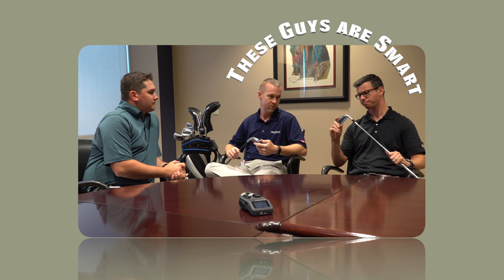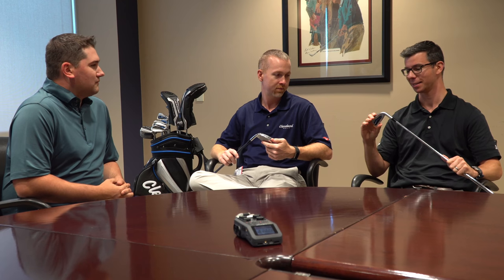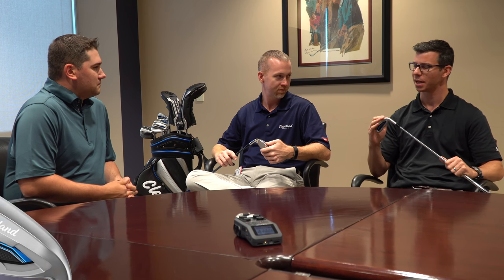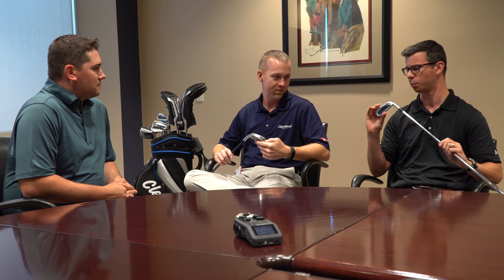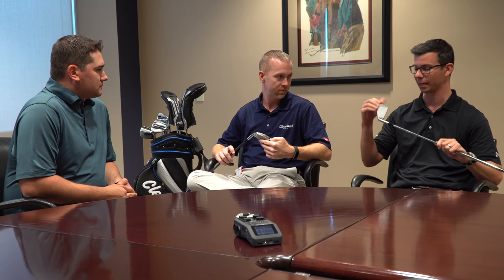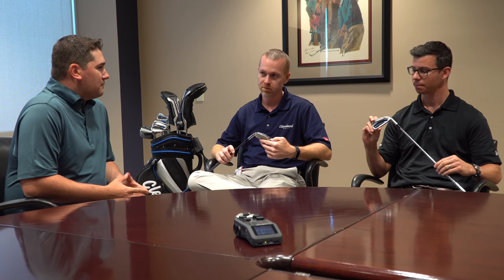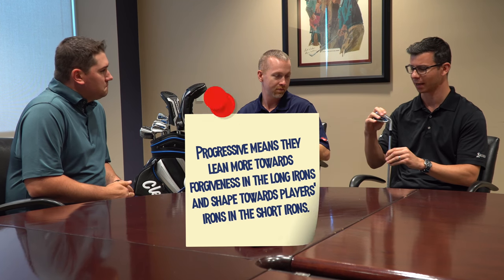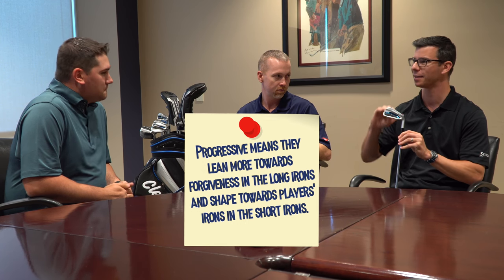Cleveland Golf Returns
The return of Cleveland Golf to the full lineup of club lines brought 2 new sets of irons.  The CBX set and the Launcher HB set and both are getting really good reviews so far.  THP TV sat down with some of their R&D team to discuss both sets, as well as the return of Cleveland Golf.